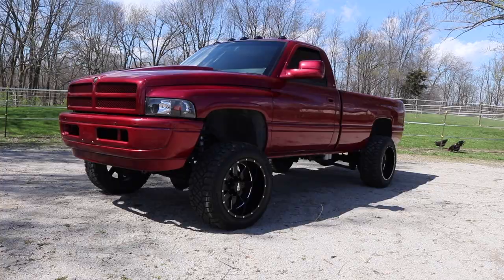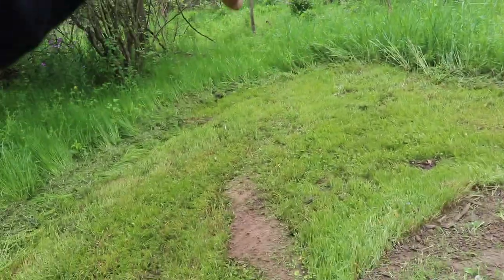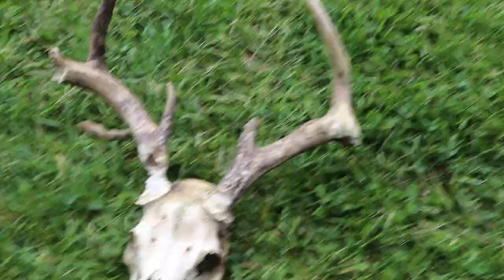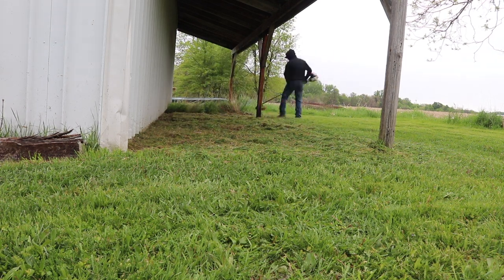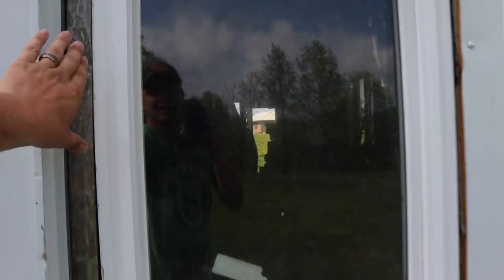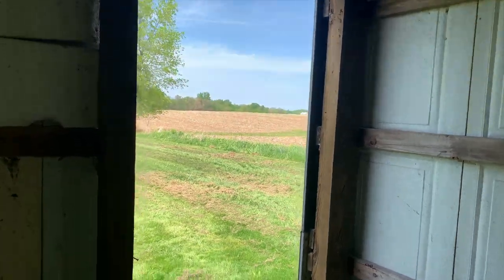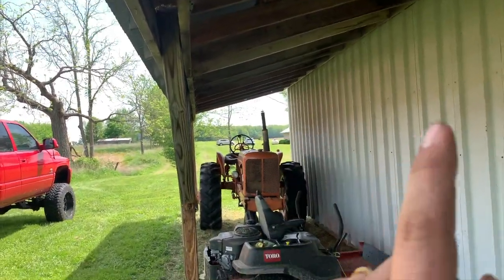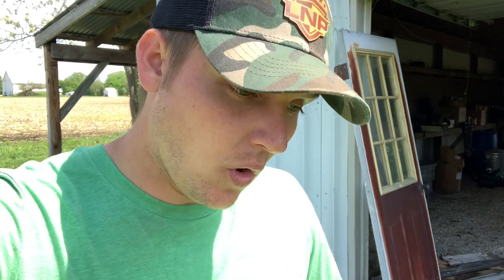This is going to be a PROBLEM...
Send stuff here:
U.S.A.